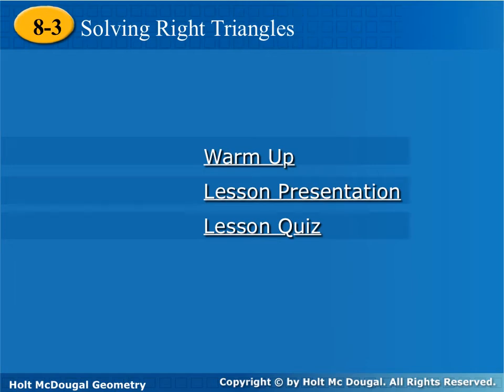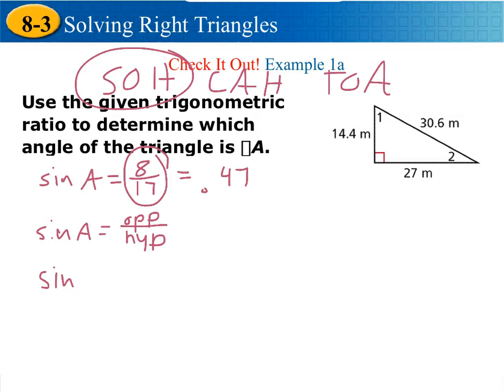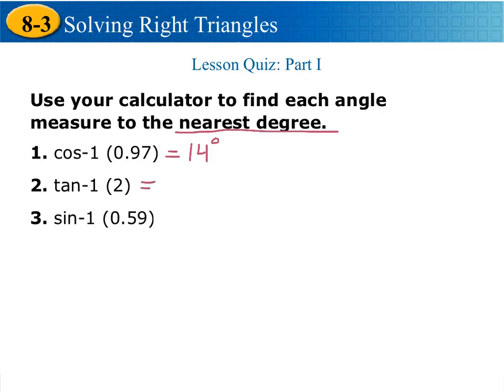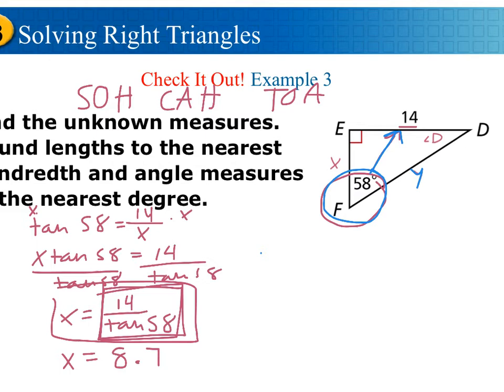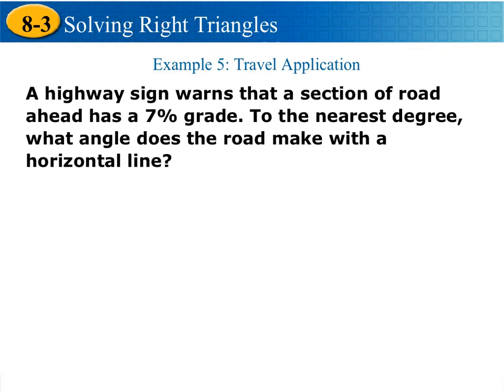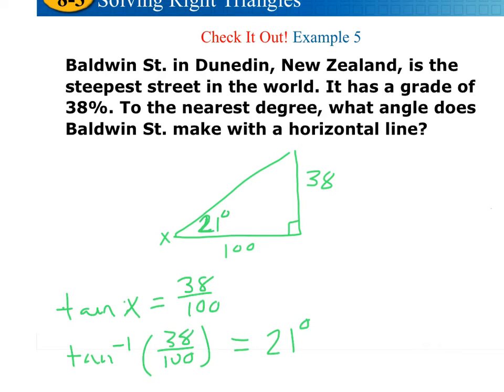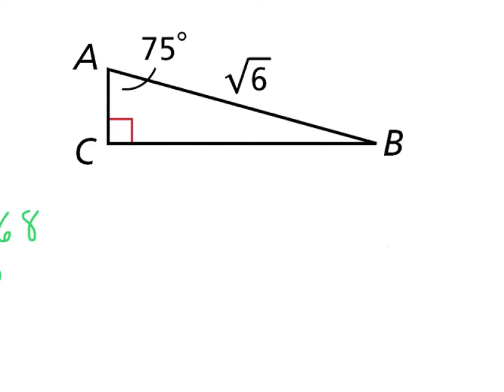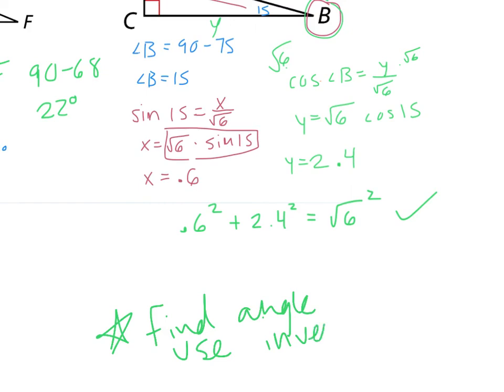3.04 solving triangles 8.3